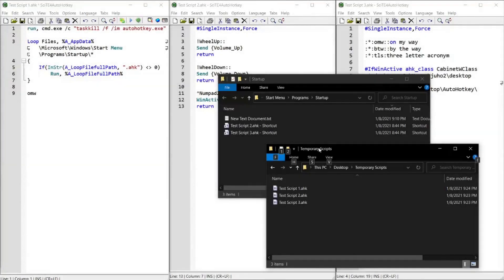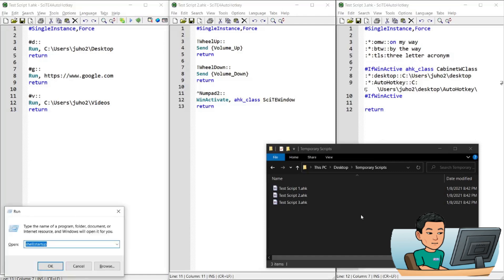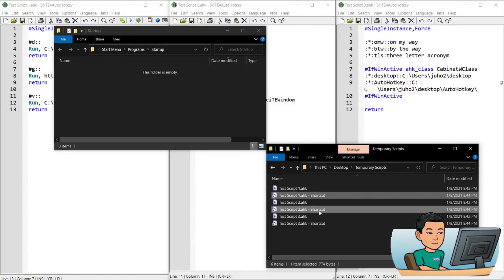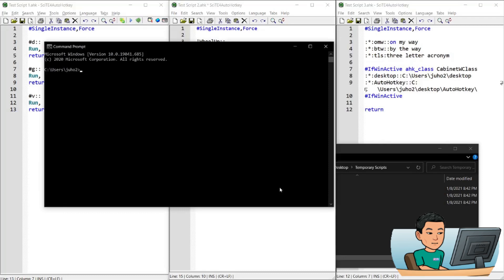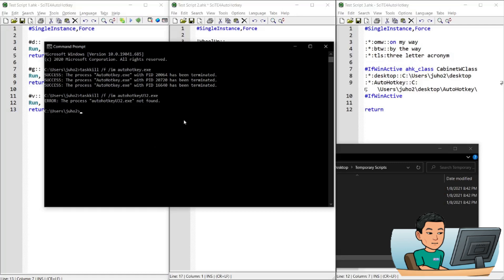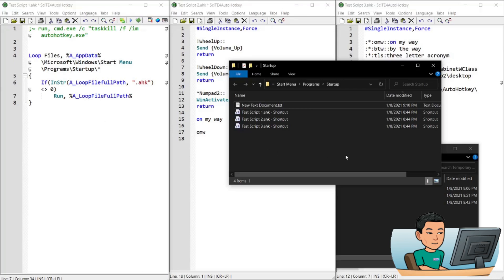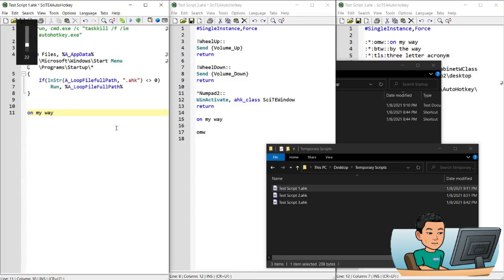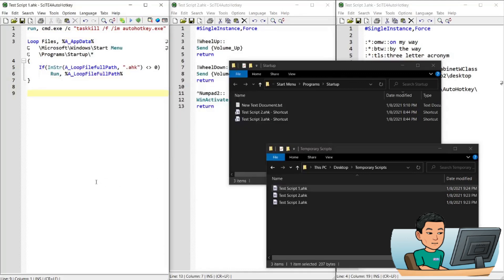[Juho's AutoHotkey Tutorial #4 Script Setup] Part 1 - Launch Scripts at Startup or Kill All Scripts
If you want to launch your favorite AutoHotkey scripts at start-up, use this method!